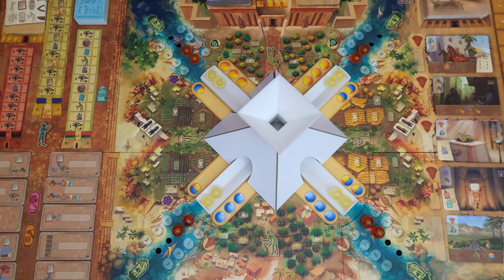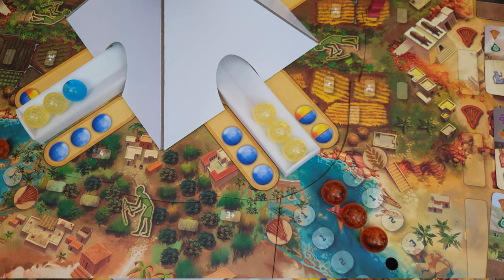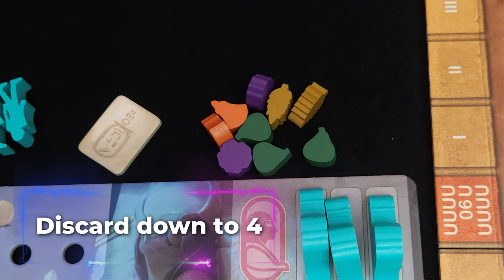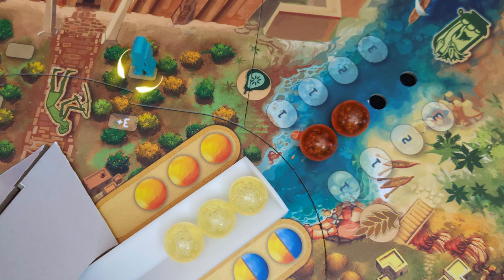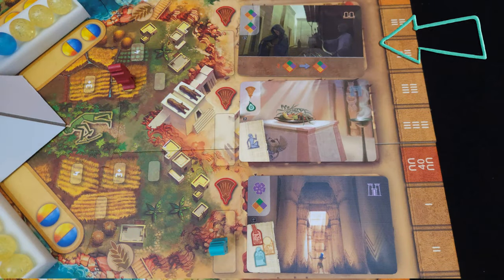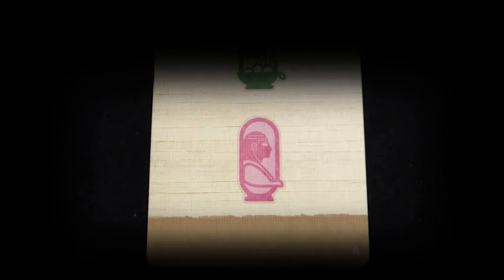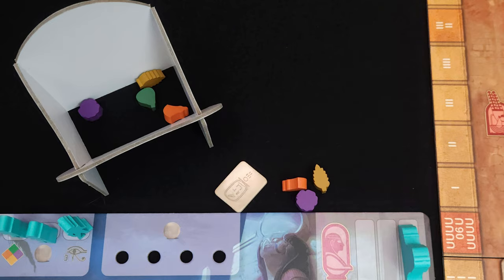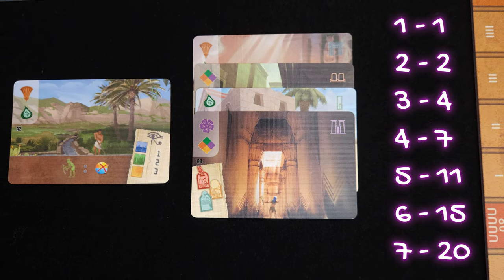Tameri - HOW TO PLAY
English tutorial for TAMERI by IL MEEPLE CON LA CAMICIA.

Ecco i contatti per seguire i suoi video (in italiano)